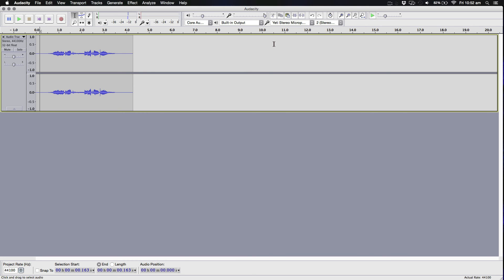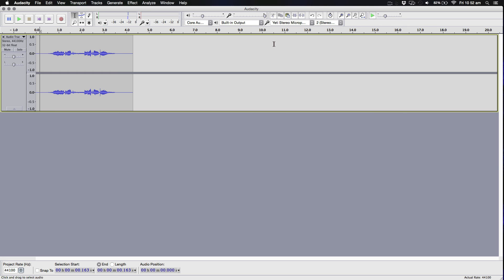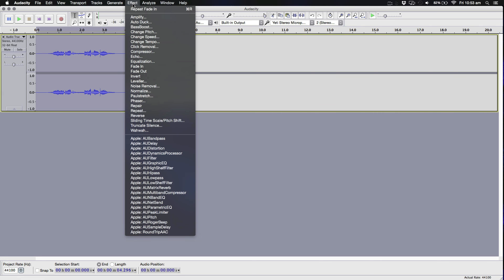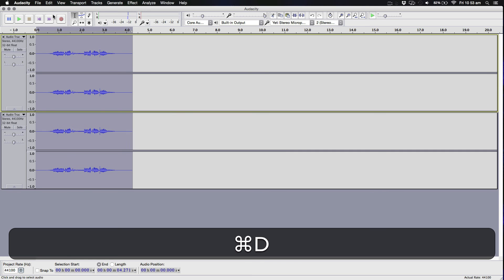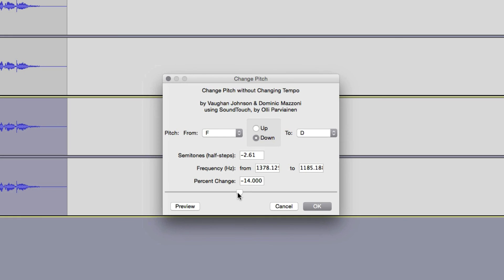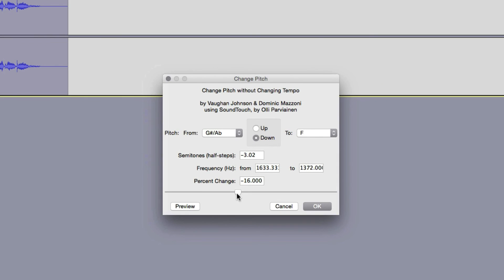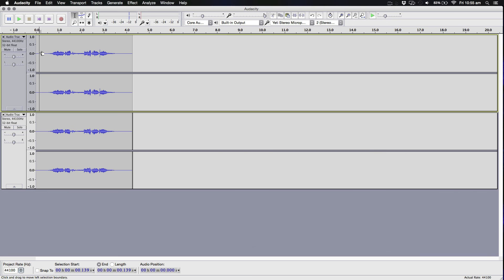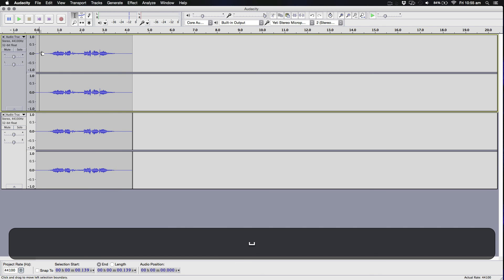How To Make A Saw Voice Effect In Audacity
In this tutorial I show you how to turn your voice into something similar to Jigsaw from the SAW films.